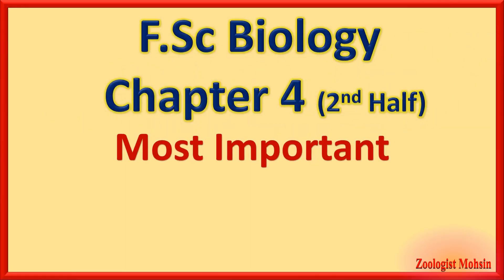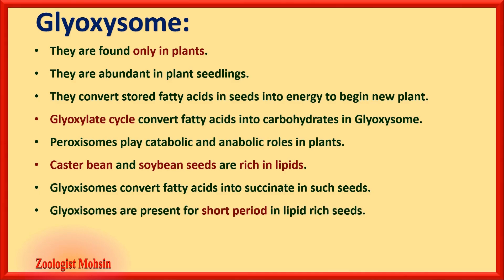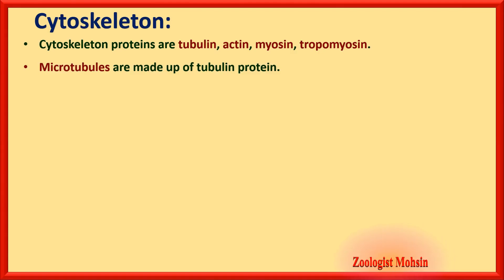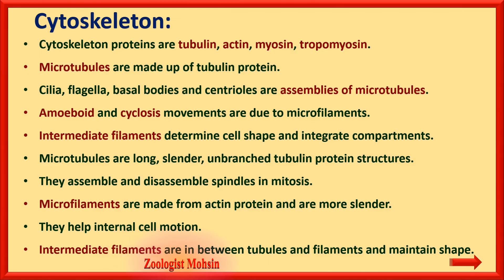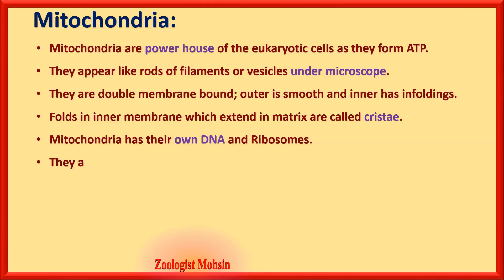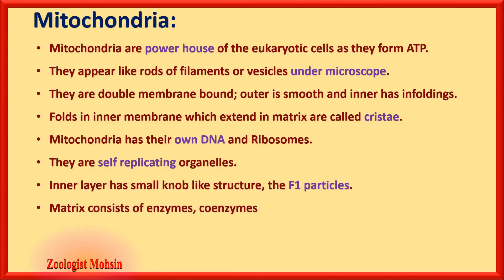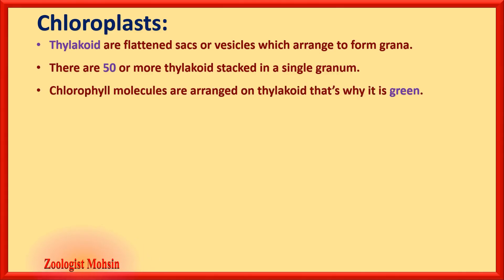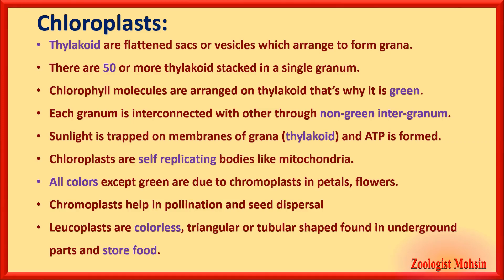FSc Biology Part 1 Chapter 4 (2nd Half) Notes | The Cell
FSc Biology Chapter 4 (2nd Half) with All concepts, facts and key points for PPSC lecturer zoology and biology preparation 2020.